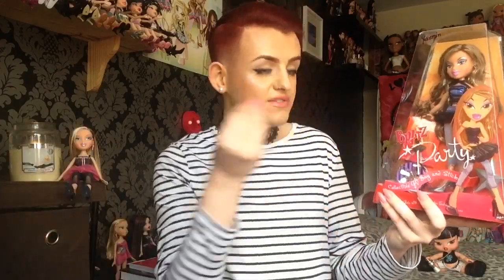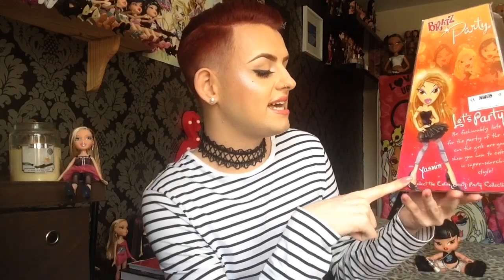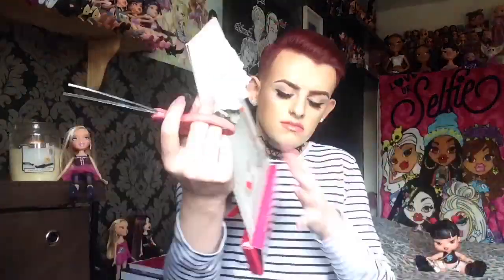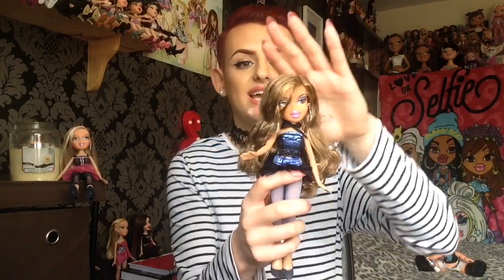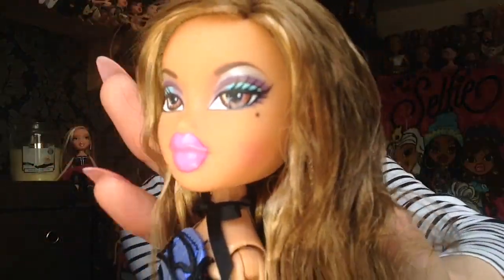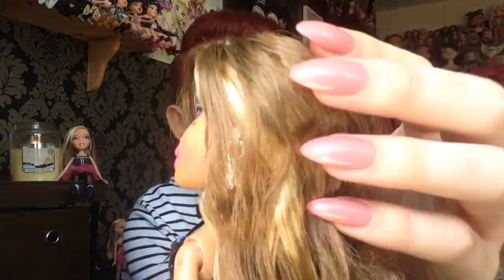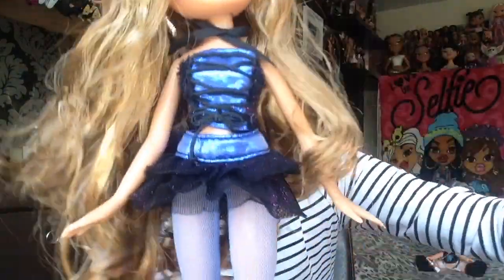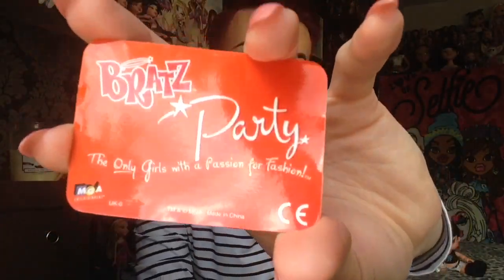BRATZ PARTY / BIRTHDAY BASH YASMIN DOLL UNBOXING & REVIEW! | AzDoesMakeUp!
Heyyyy Babes! 💕 In this video I unbox & review the gorgeous Bratz Party / Birthday Bash Yasmin doll! 💖 I hope you all enjoy this video if you do please give me a thumbs up, leave me a lovely comment, click the notification bell & of course subscribe to see more from me! 💞